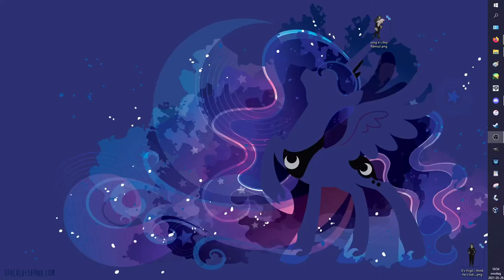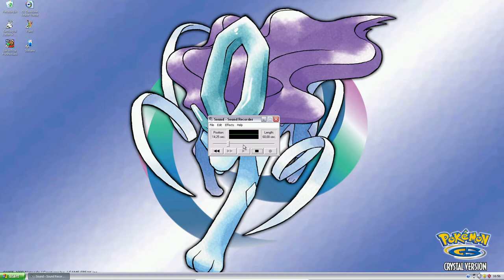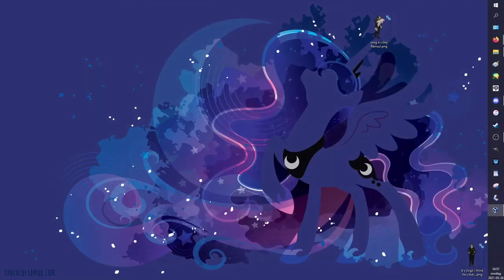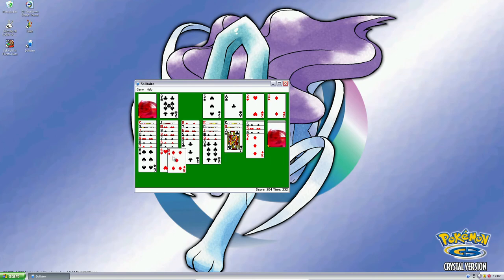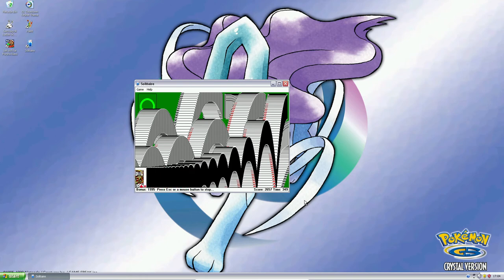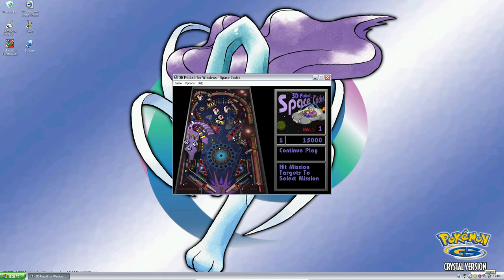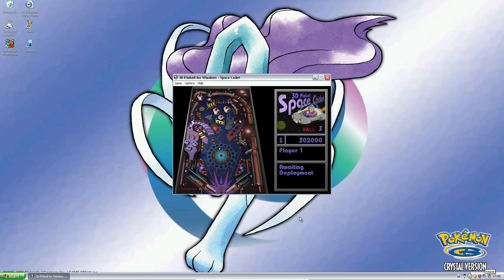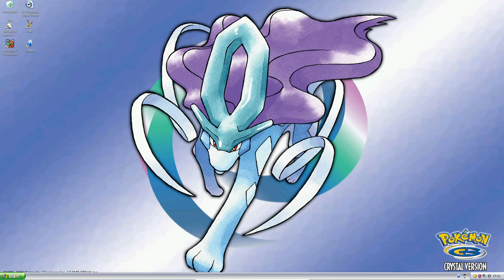The Wonderous World of Windows XP